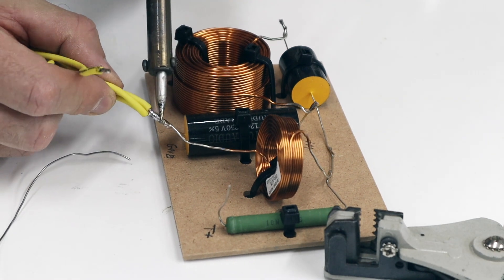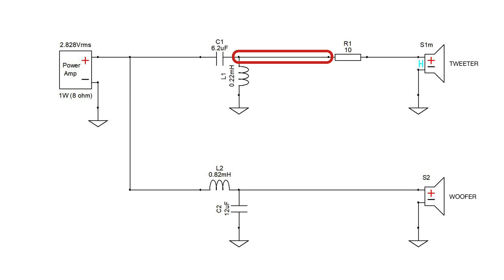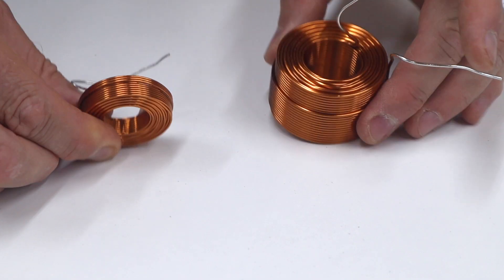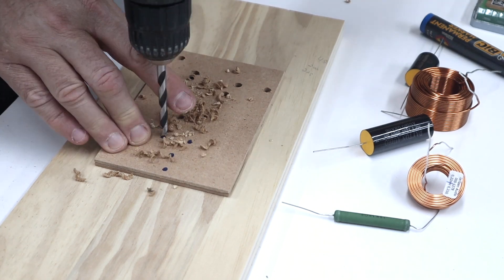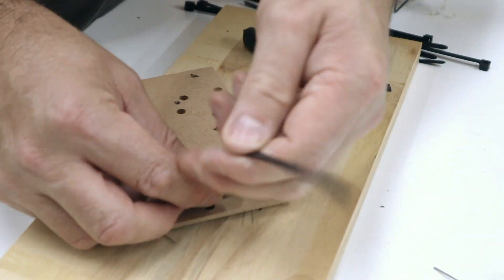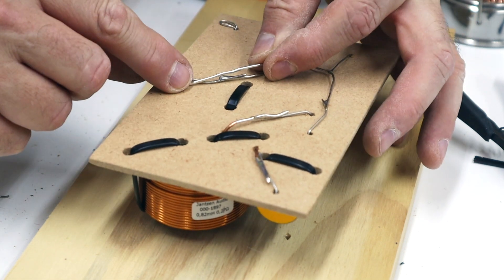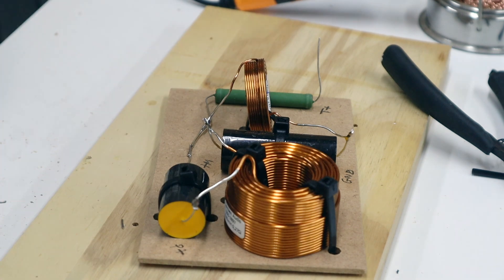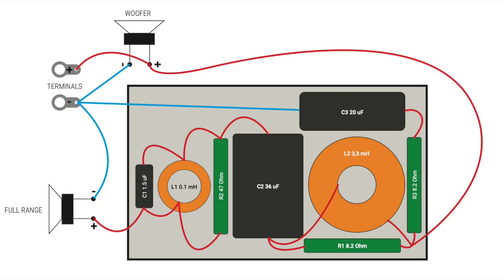How to Solder a Loudspeaker Crossover - by SoundBlab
In this video I tell you a bit more about crossovers and the components that make them up, as well as showing you how to mount the components on a board and how to solder the components together.